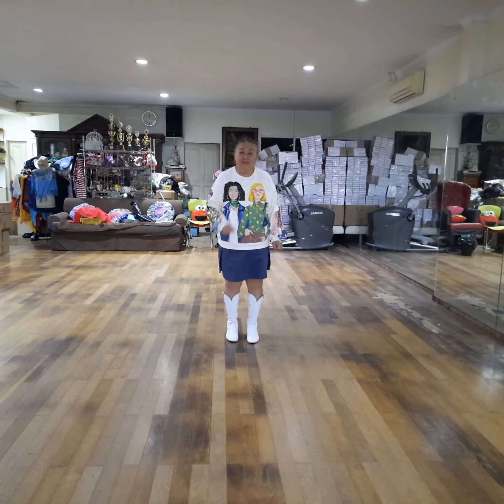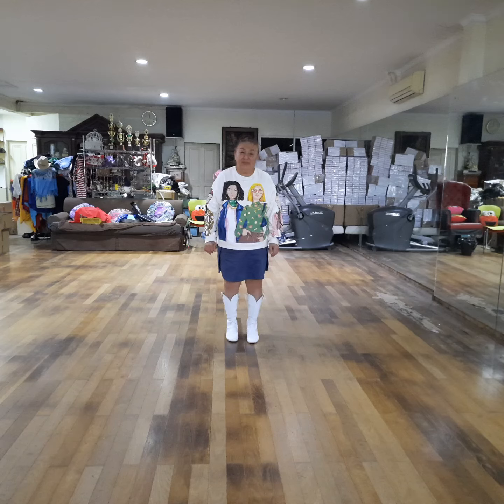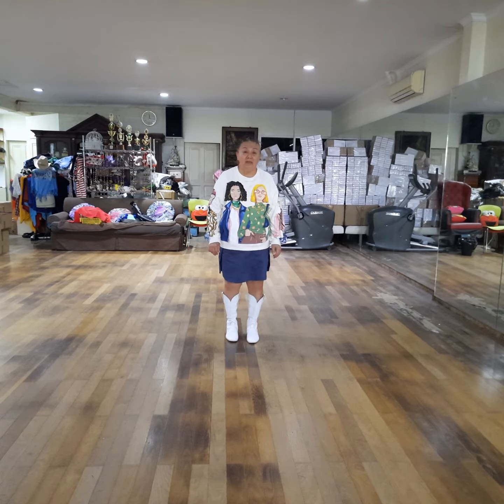Tetap Punyaku Line Dance (Walkthrough)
Choreographed by Shirley Kurniawati (INA).
32 Count/4 Wall, 2 Tags/4 Restarts. High Improver.